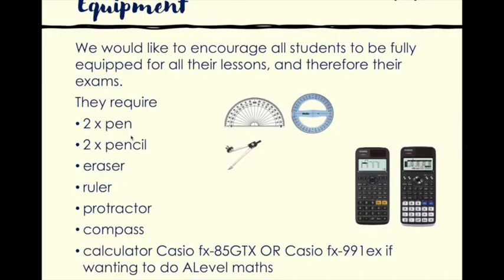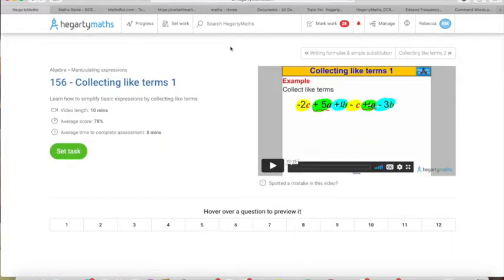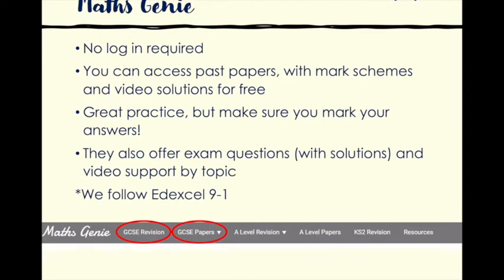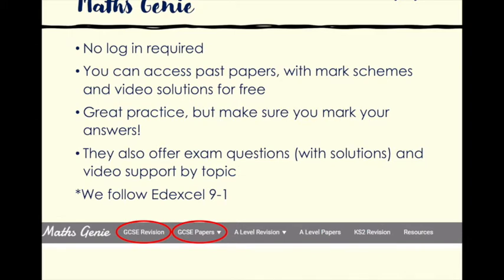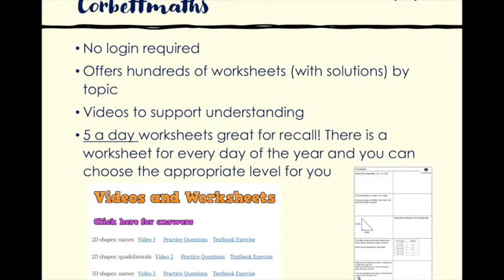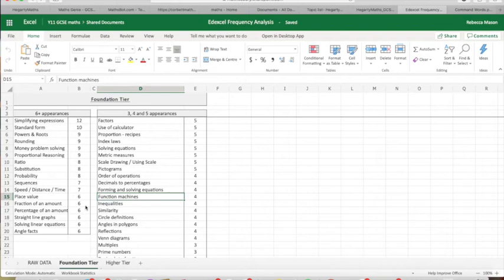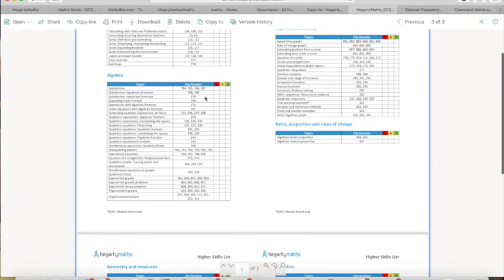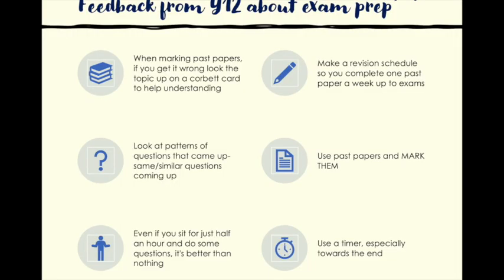Year 11 Maths Revision